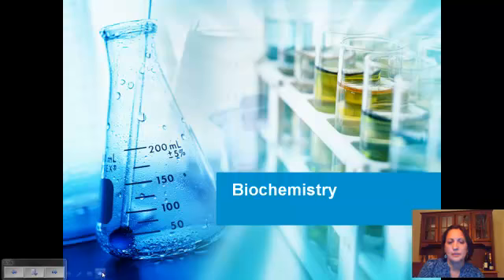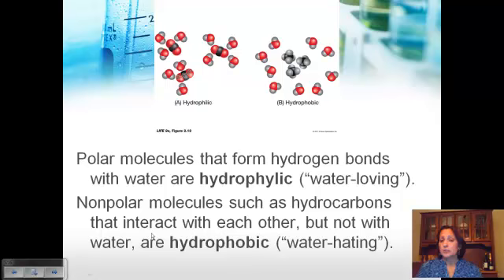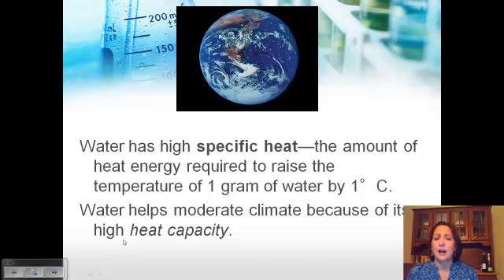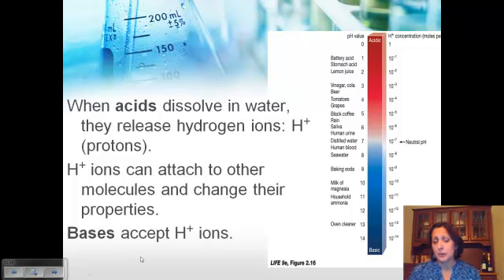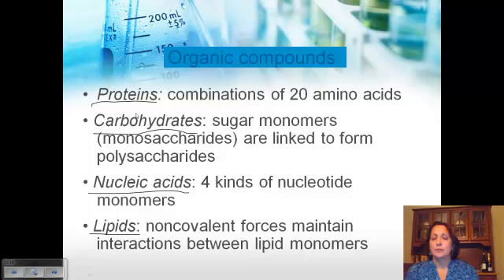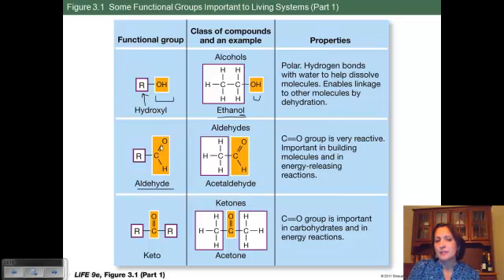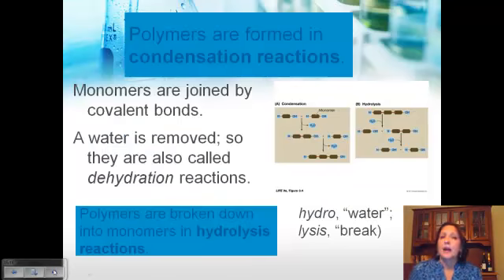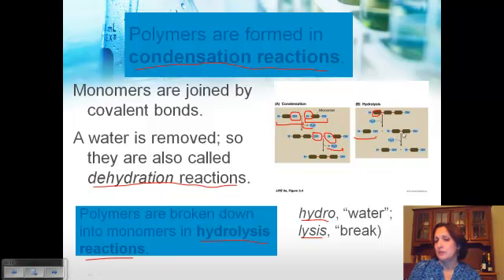Biochemistry Introduction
biochem